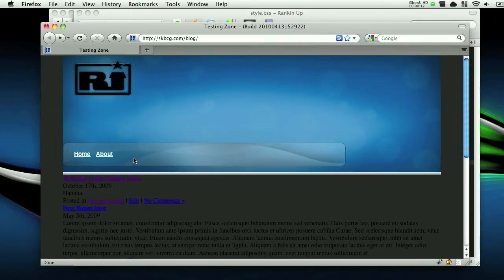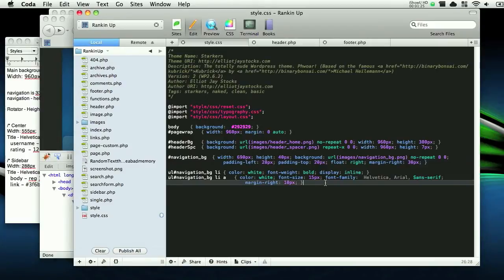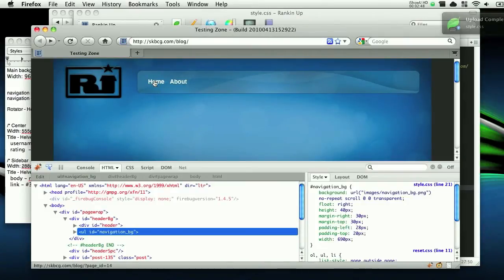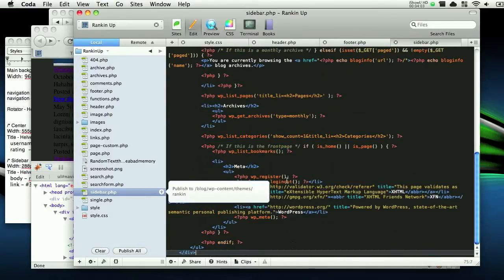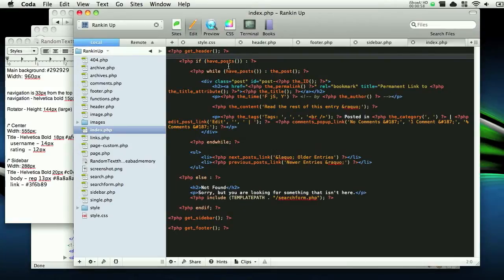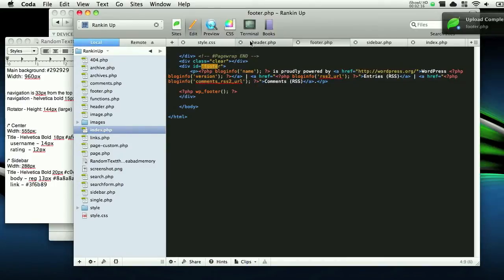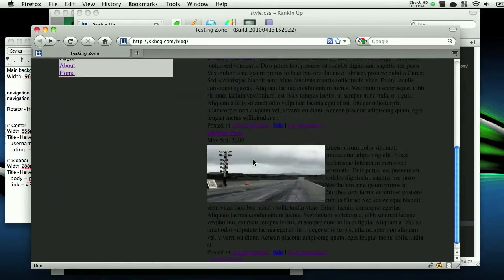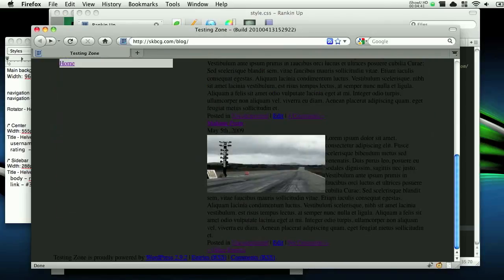Wordpress Template Programming - Part 6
In this lesson we finish up the navigation bar and then set the size for the sidebar, content, and footer.